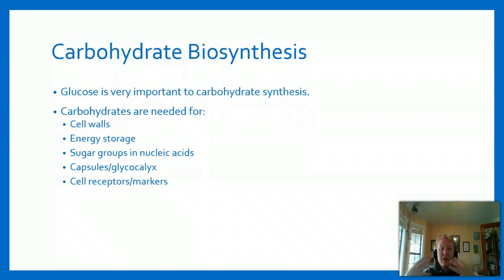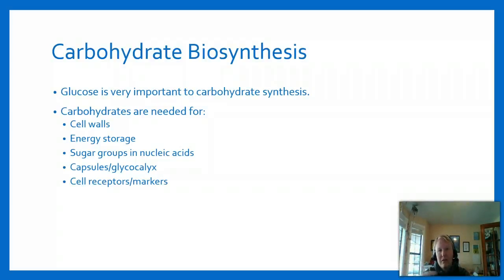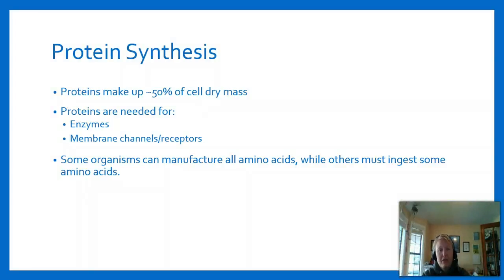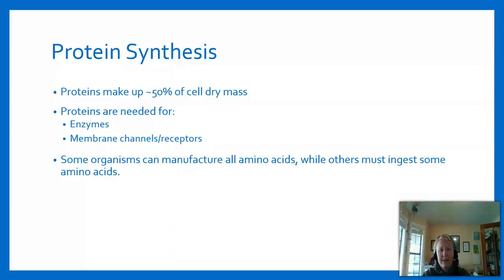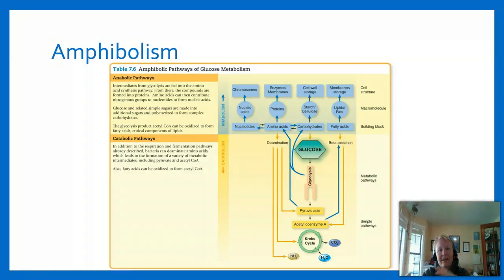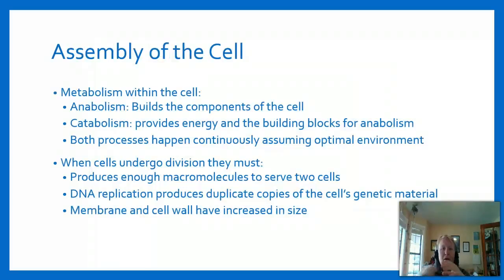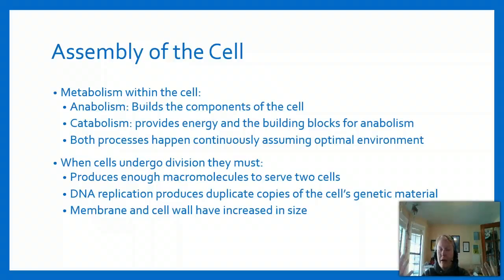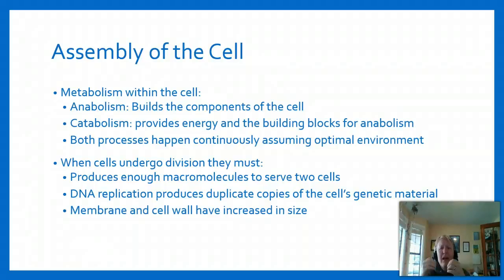B221 Chapter 7 Topic 4 SU16